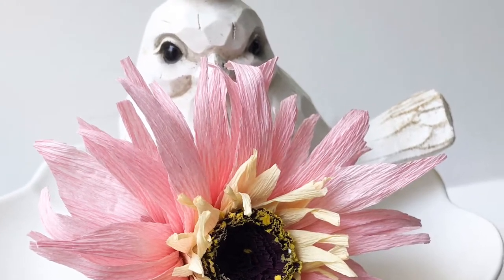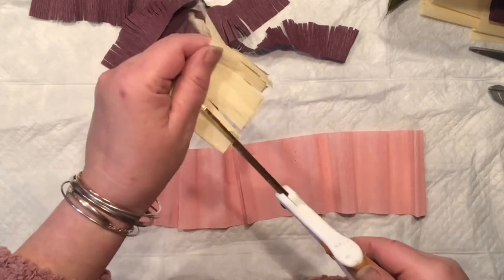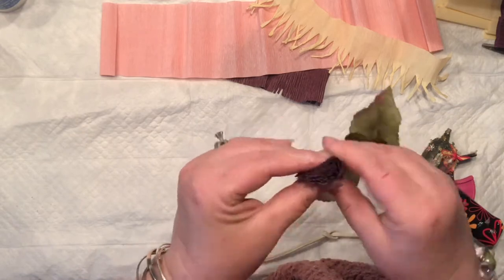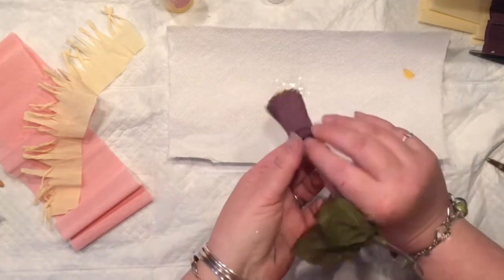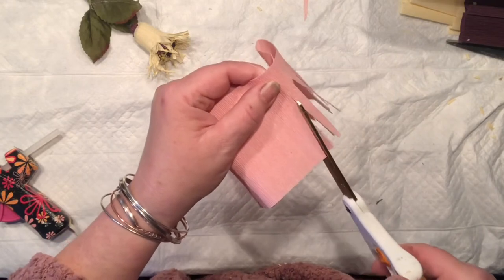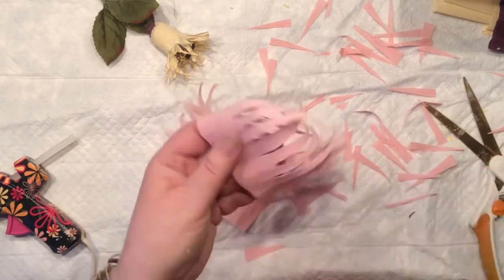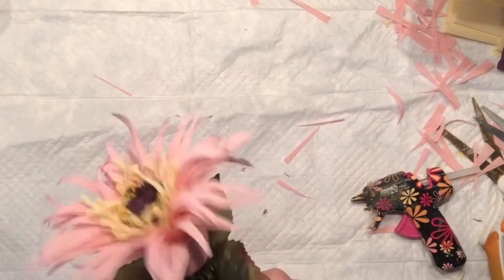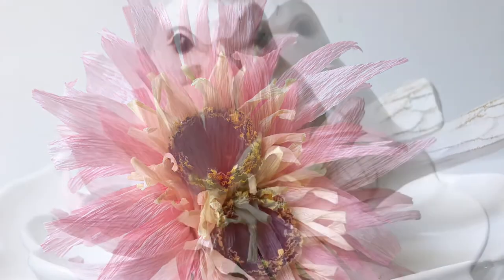How to make Crepe Paper Gerbera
Not liking bows  ..don't know how to make a bow?  Learn with me how to make easy paper flowers to decorate your house or embellish your gifts .Flowers making is my favorite way to spend my time.  I love to make them out of different materials. Today I like to share with you easy way to make a gerbera flower out of crepe paper. Are you ready to have fun with me creating some florals .. create budget friendly decor and embellishments?
Learn how to make easy paper flowers with me

Crepe paper
Hot glue gun and glue sticks
Floral wire and tape